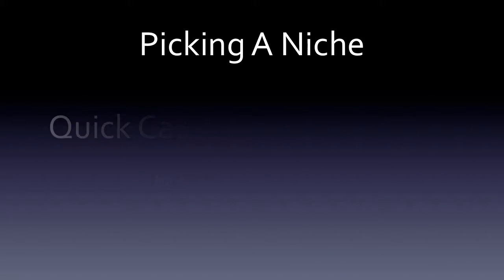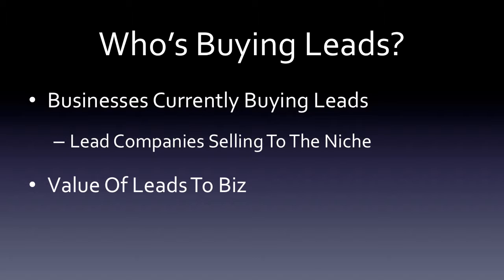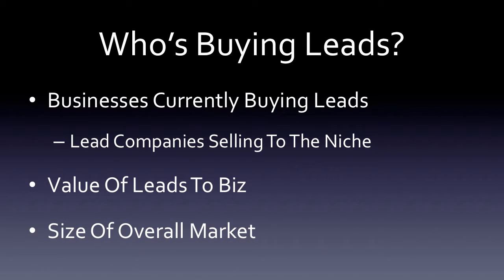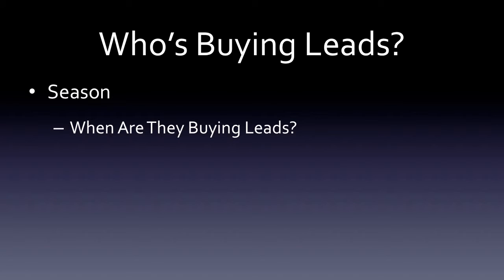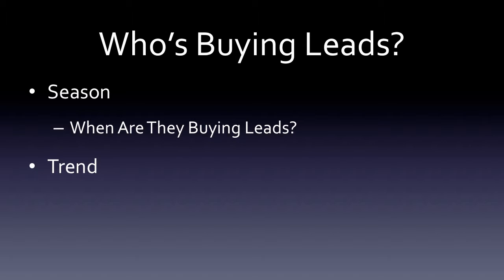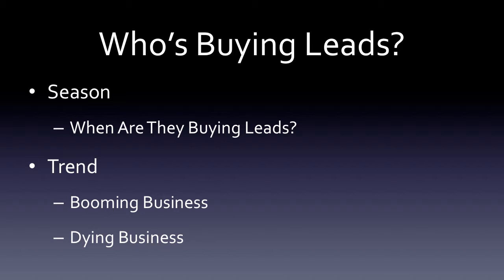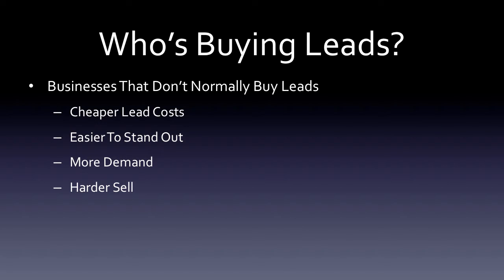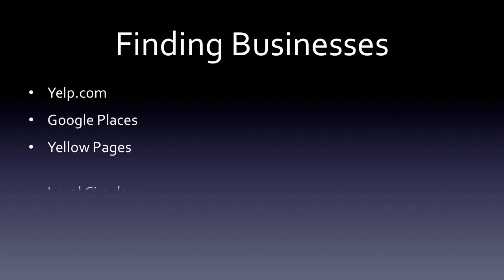QZX106 CL LEADS Module 2